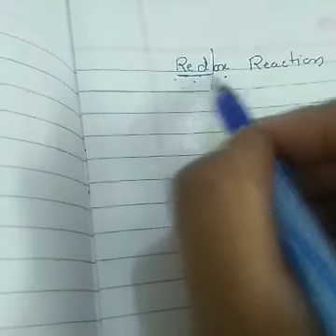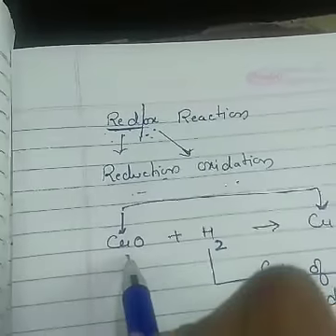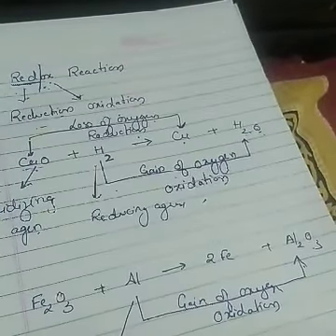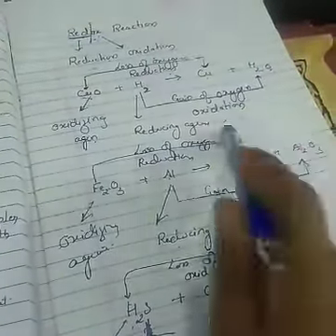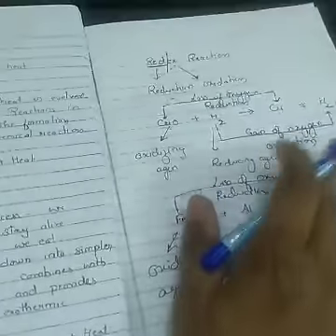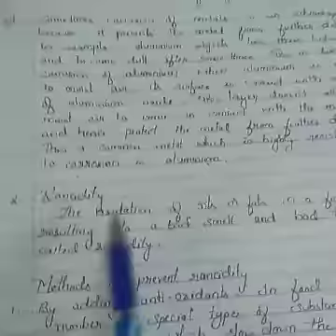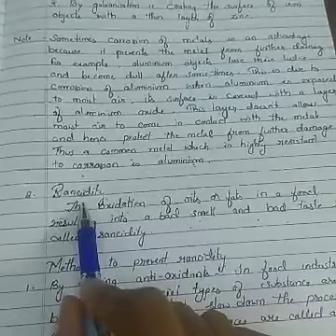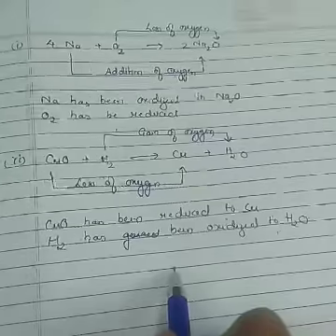Grade X Ch-1 Topic- Redox Reactions , Corrosion & Rancidity